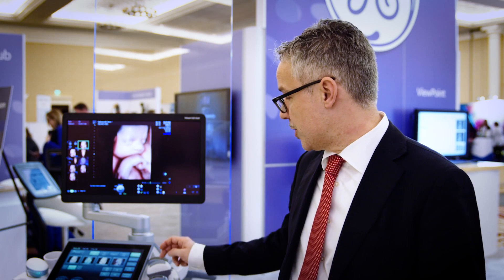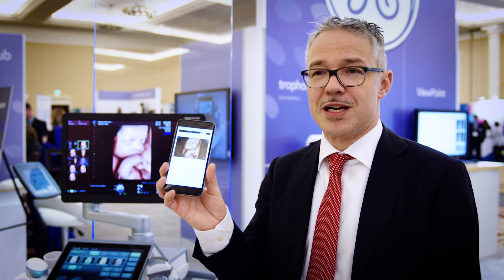Voluson and Trice | GE Healthcare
GE Healthcare has partnered with Trice Imaging to provide an integrated cloud-based solution called Tricefy.™ Tricefy is embedded inside your Voluson and will allow you to archive and share your images and reports securely with colleagues and patients from any mobile phone, laptop or computer.

Listen to physicians speak to their experience in using the latest Voluson technology.